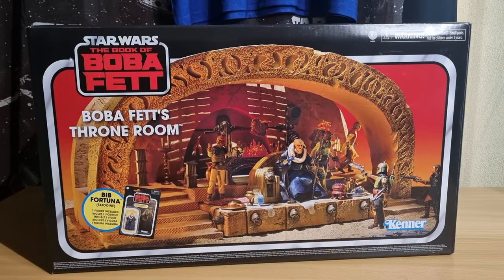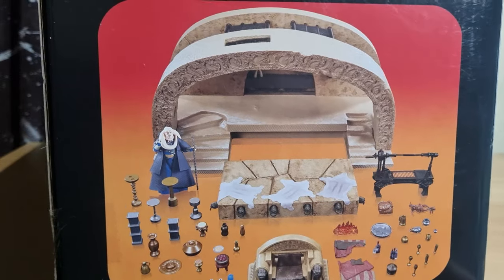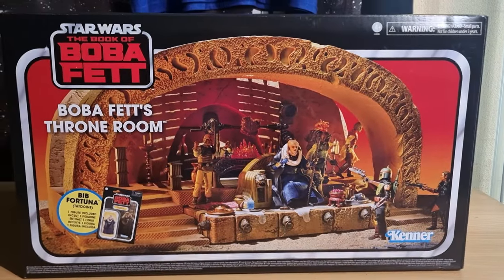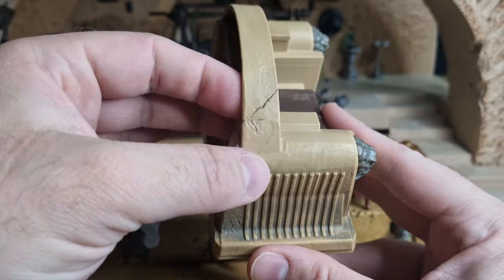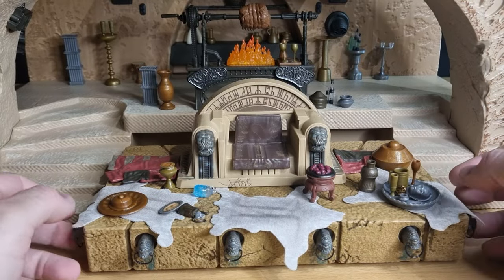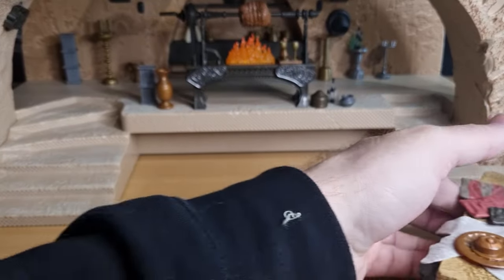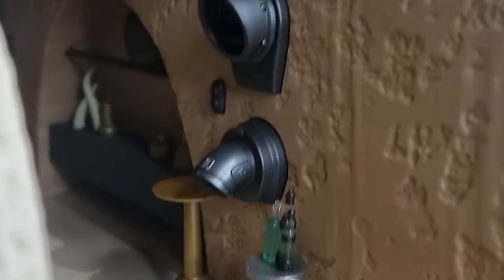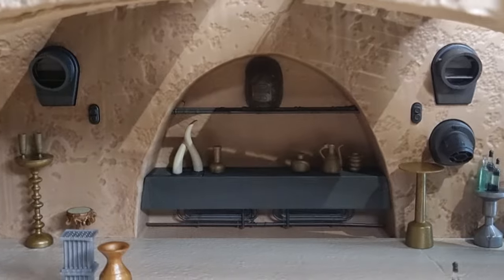BOBA FETT'S THRONE ROOM | STAR WARS THE VINTAGE COLLECTION REVIEW | THE BOOK OF BOBA FETT